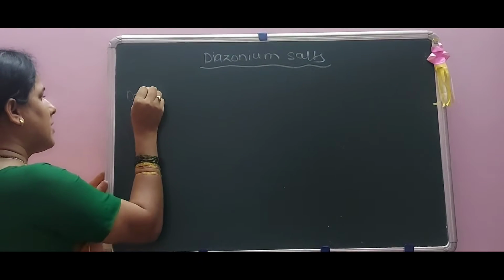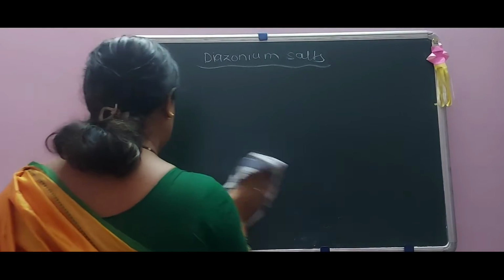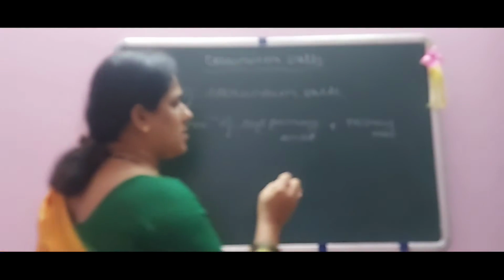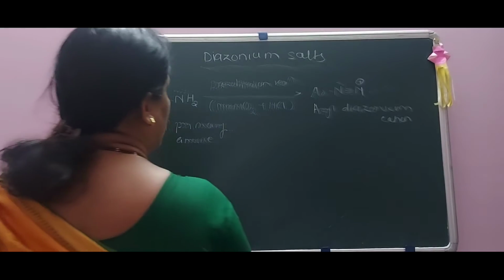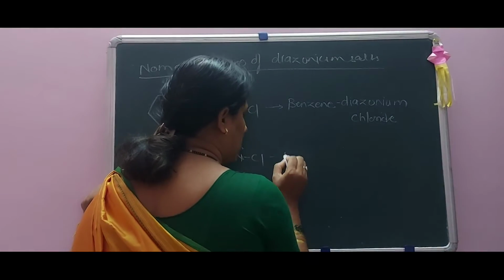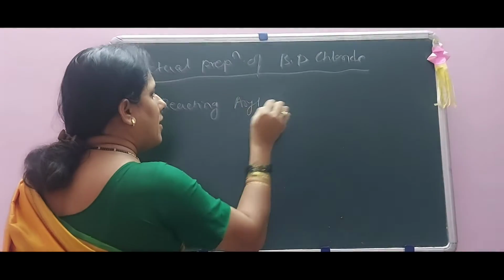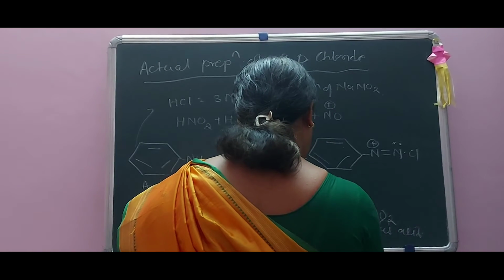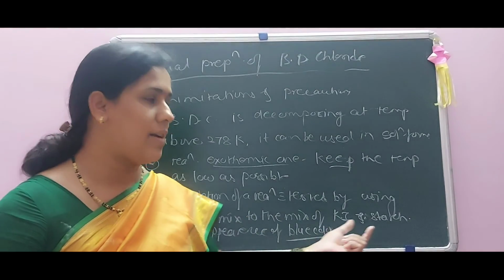AMINES & DIAZONIUM SALTS: PART: 4